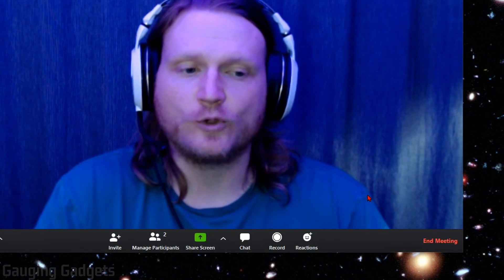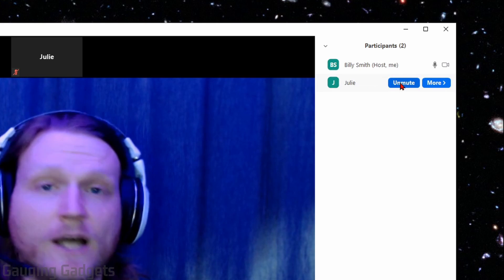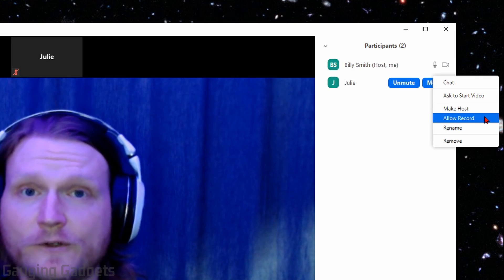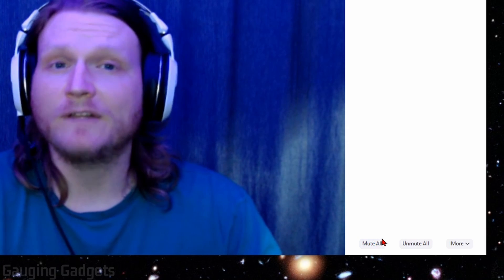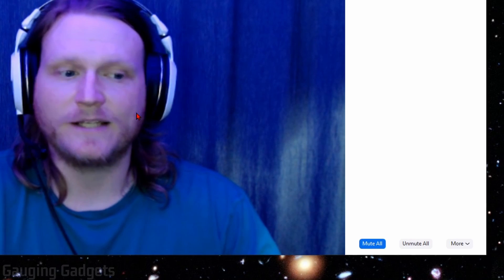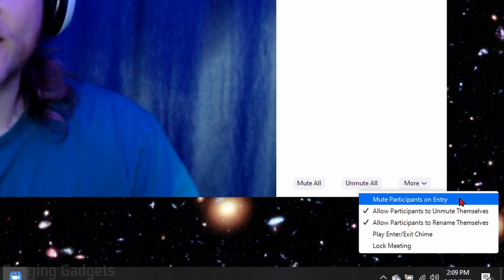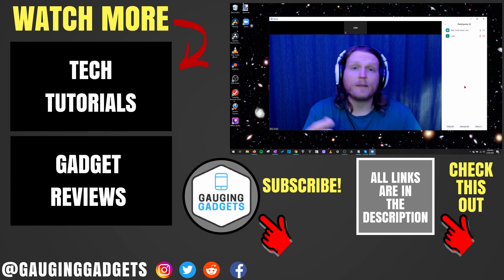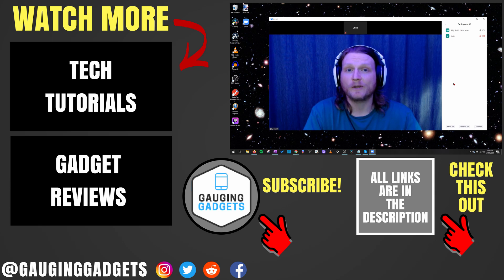How to Manage Participants in a Zoom Meeting - Mute, Remove, Moderate Participants in Zoom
How to manage participants in a Zoom meeting? In this tutorial, we go over the Zoom moderator and meeting attendee controls, so you can learn how to manage your Zoom meeting participants. This means you can prevent meeting hijacking and Zoom-Bombing. I also go over how to mute, remove / kick participants, and much more.

Use the following tools to manage specific participants or meeting attendees.
1. Select the Manage Participants button in the bottom Zoom toolbar.
2. A new right sidebar will open.
3. In the list of participants, hover over the specific user you'd like to manage.
4. Select Mute / Unmute: This will mute or unmute the microphone on that specific participant.
5. Select More: This will give you the following options:
 • Chat: This will start a private chat with the user.
 • Ask to Start Video: This will allow the participant to share their webcam video in the Zoom meeting.
 • Make Host: Makes this user a host of the meeting.
 • Allow Record: Allows this person to record the meeting using the Zoom recording tools. This can be useful for note taking.
 • Rename: Allows you to rename the user.
 • Remove: Kicks the participant from the meeting and prevents them from rejoining. This basically bans them from the meeting and can remove any hijackers or malicious users.

Use the following tools to manage all participants or meeting attendees.
1. Select the Manage Participants button in the bottom Zoom toolbar.
2. A new right sidebar will open.
3. At the bottom of the participants list, you will be given the following 3 options:
 • Mute All: Mutes all participants in the meeting except for the host. This can be a great way to remove background noise or stop a Zoom bomb. When choosing this option you will have the option to allow the users to unmute themselves.
 • Unmute All: Unmutes all participants in the Zoom meeting.
 • More:
   ○ Mute Participants on Entry: Mutes participants by default when they join the meeting
   ○ Allow Participants to Unmute Themselves: Allows all participants to unmute themselves manually.
   ○ Allow Participants to Rename Themselves: Allows all participants to rename themselves as many times as they want and to whatever they want.
   ○ Play Enter/Exit Chime: This will turn on a chine sound that will be played each time a user joins or leaves the meeting.
   ○ Lock Meeting: Prevents anyone from joining the meeting.